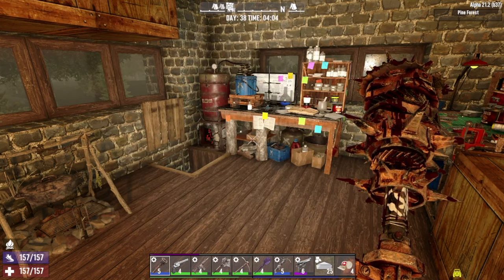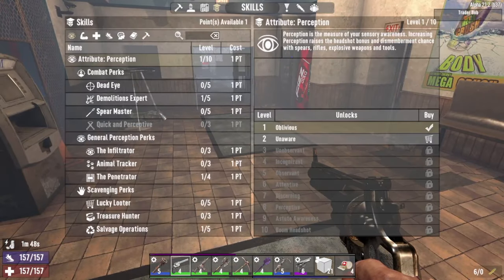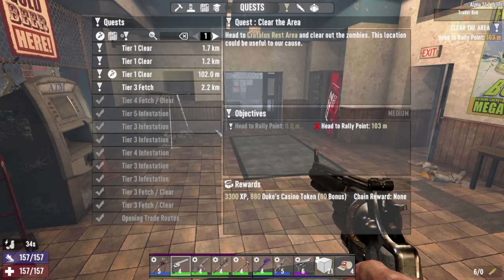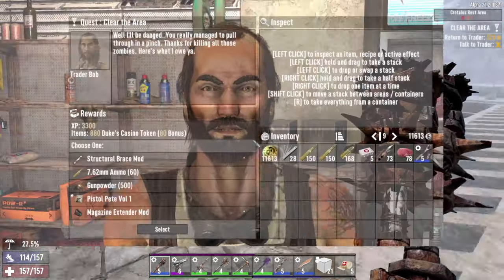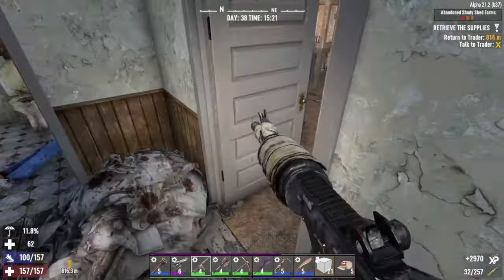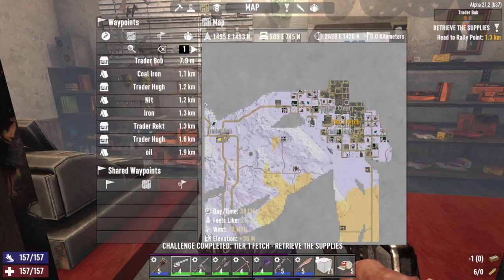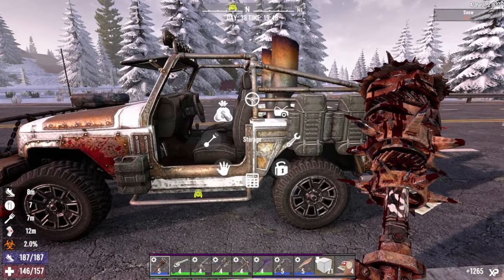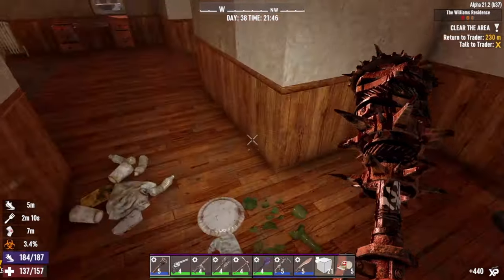7 Days to Die - DAY 38 - KRAKENS FERAL SENSE & CUSTOM MOD SERIES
7 Days to Die - DAY 38 - KRAKENS FERAL SENSE & CUSTOM MOD SERIES

Mod list:
Warrior Difficulty
Feral Sense
Craft from containers
Fuel waste system
Improved hordes
Sworking Stuff No sinks
Terics health bar